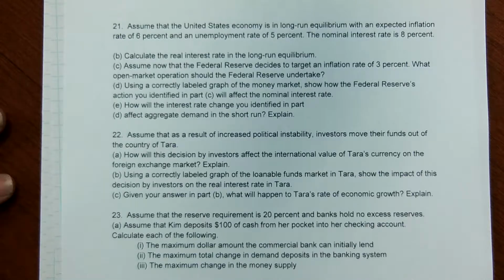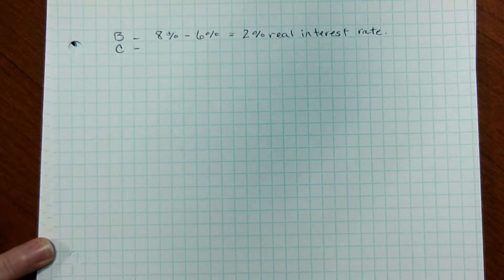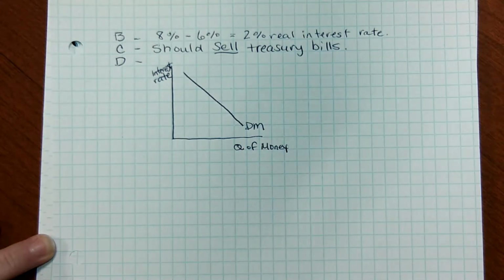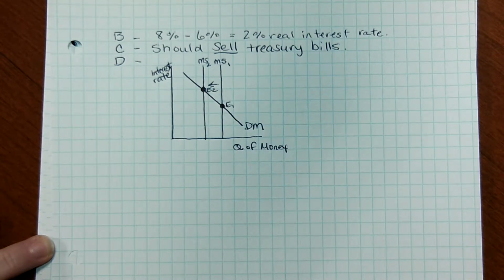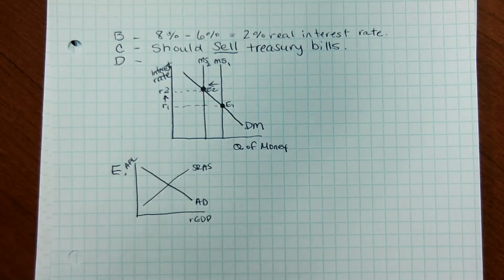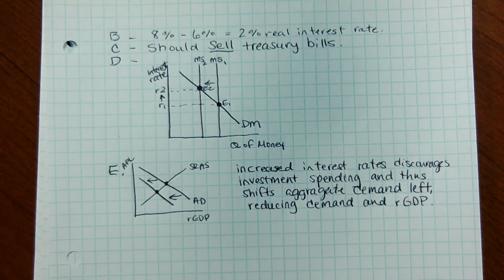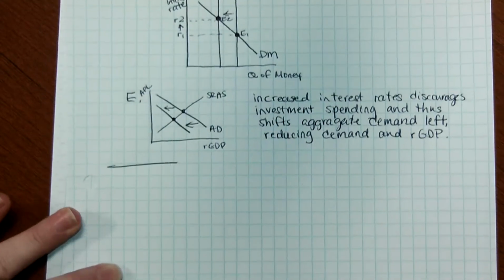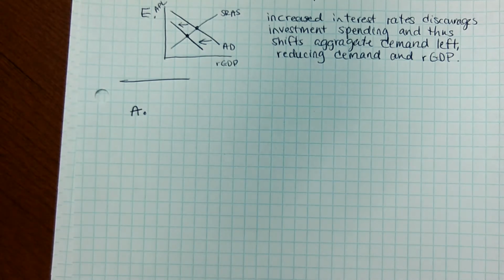AP Macro - Unit 4 - Practice FRQs Pt. 1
Walkthough of 3 FRQ's on the Money Market, Loanable Funds Market and Banking/Money Creation